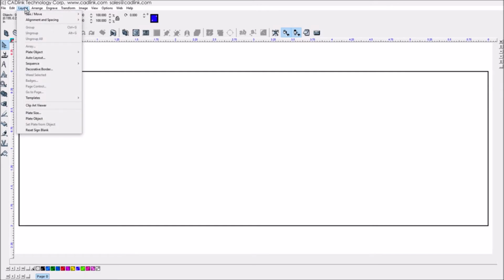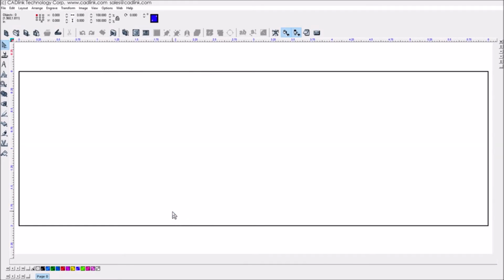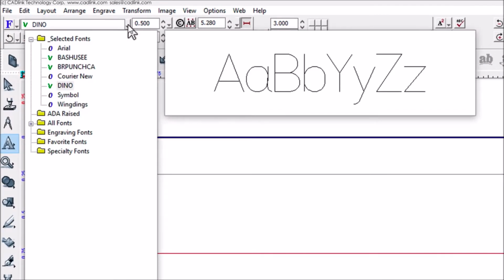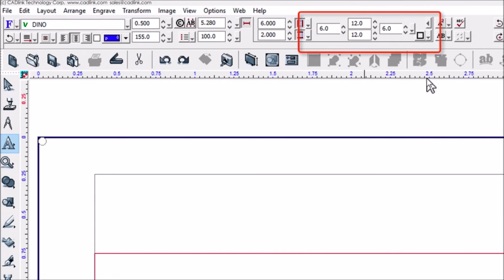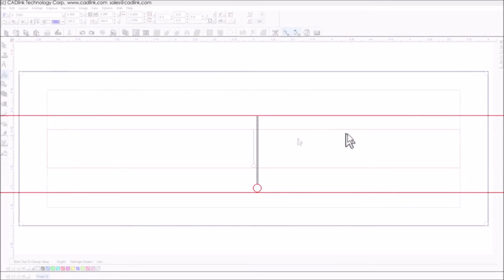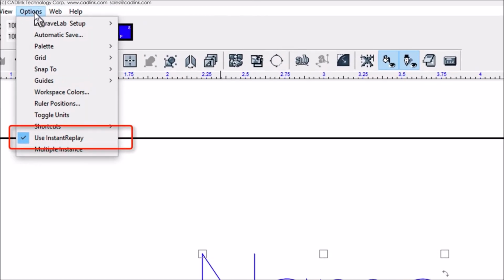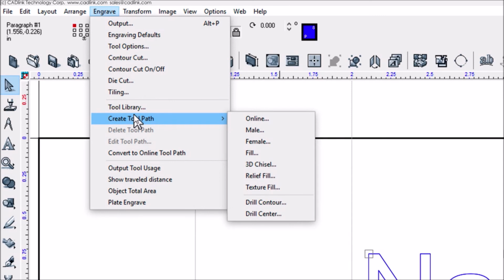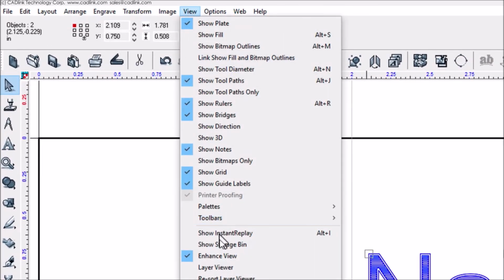Badges Part 1 Creating A Multi Line Engraving Plate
Before we create badges, we create a multiline engraving plate that will serve as our template.